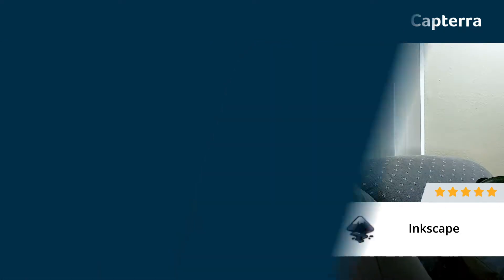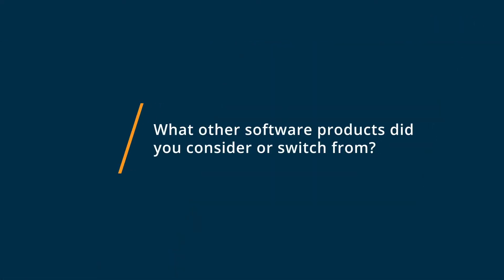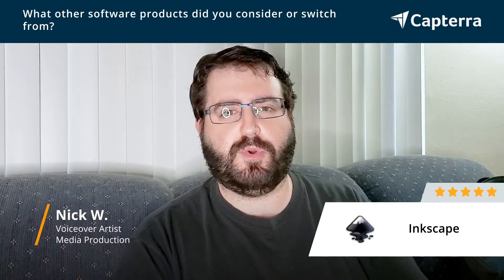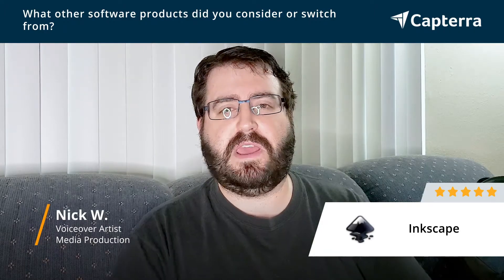Inkscape Review: Used for several projects, all awesome!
💡📘 Interested in Inkscape? Browse Inkscape reviews, pricing and compare with popular alternatives

Inkscape Review 2021.

Business Graphics Software.

Open-source vector graphics tool with object creation and manipulation, rendering, text support, fill and stroke functionality.

0:00 Intro
0:10 What other software products did you consider or switch from?
0:34 What were the reasons you chose Inkscape?
1:19 How easy was it to onboard and integrate Inkscape into your business?
2:00 What recommendations do you have for others considering Inkscape?